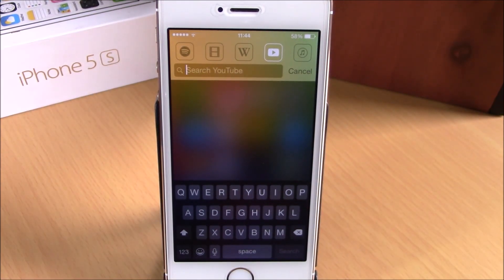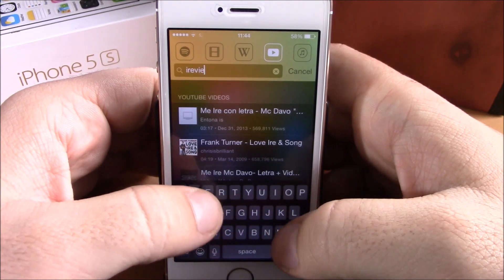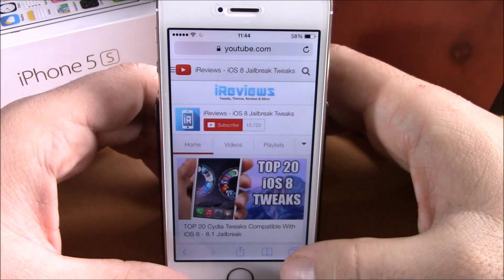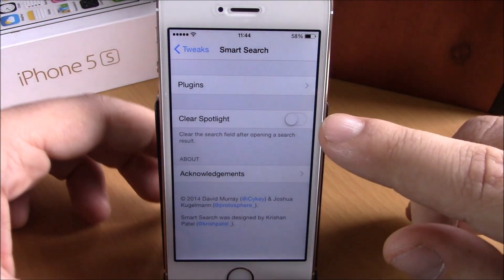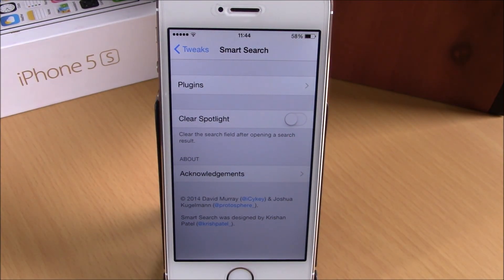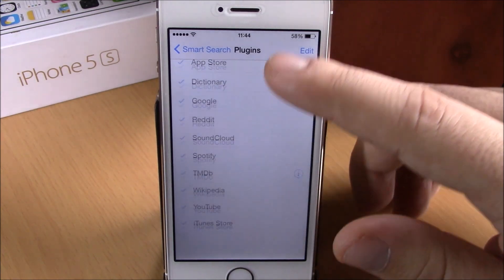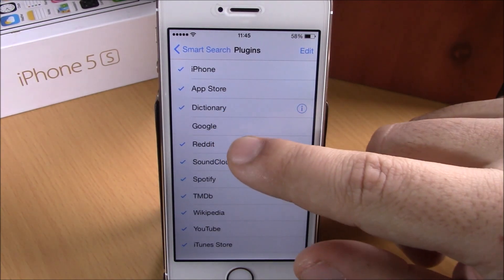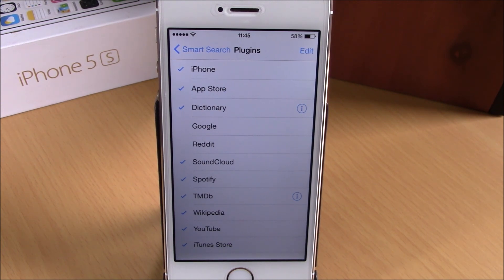Smart Search - iOS 8 Jailbreak Cydia Tweak